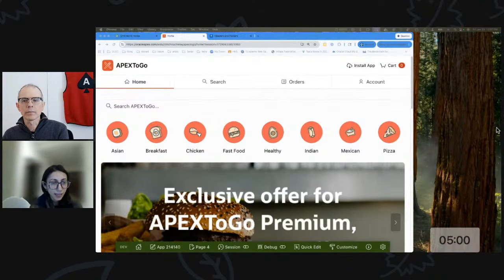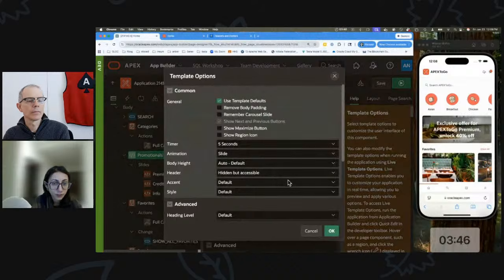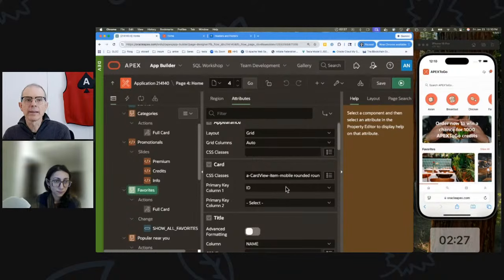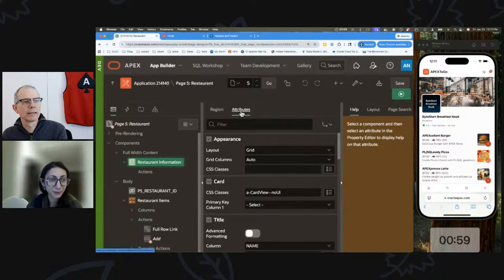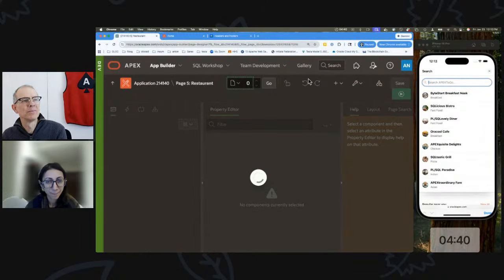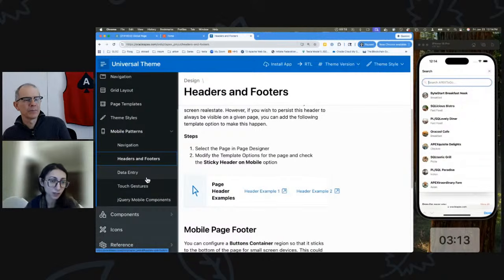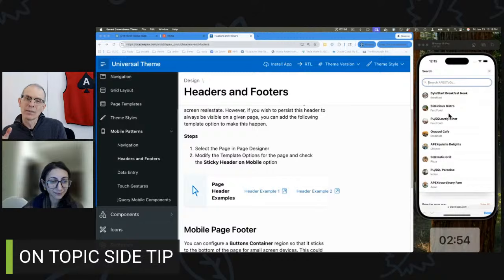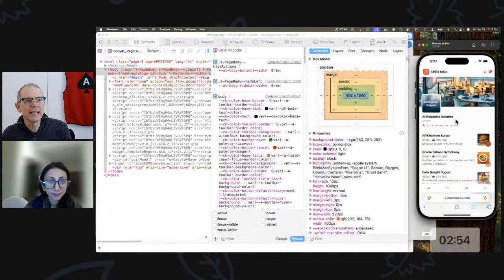APEX Instant Tips #189: Tips for mobile templates/ components with Oracle APEX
This episode of APEX Instant Tips explores how to build mobile‑optimized Oracle APEX apps using the Universal Theme. Anton and Marwa walk through regions, templates, slots, mobile patterns, dynamic actions, and UI refinements, demonstrating how to enhance usability and layout across devices, including using simulators for responsive testing.